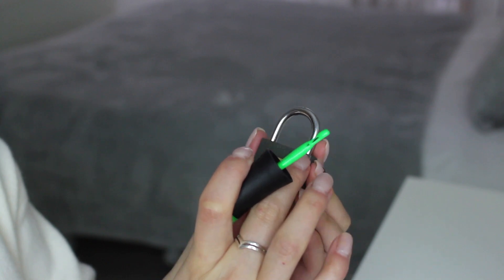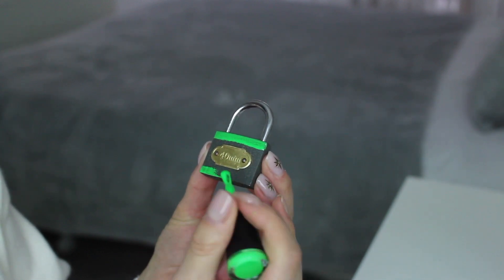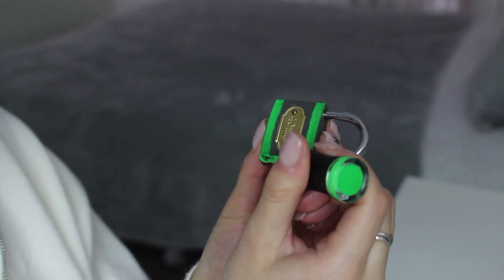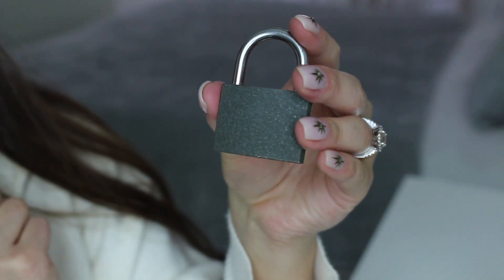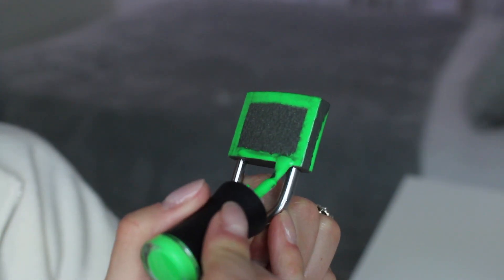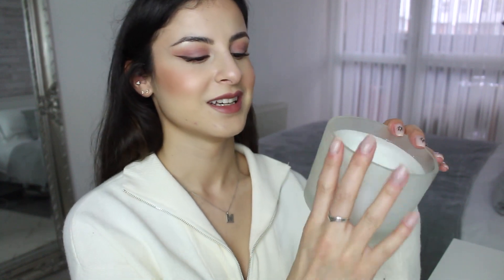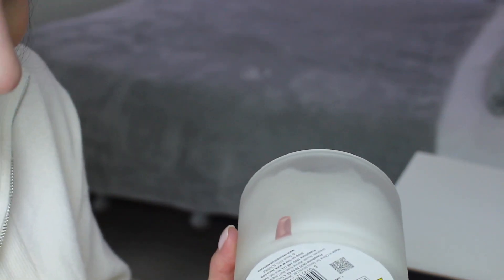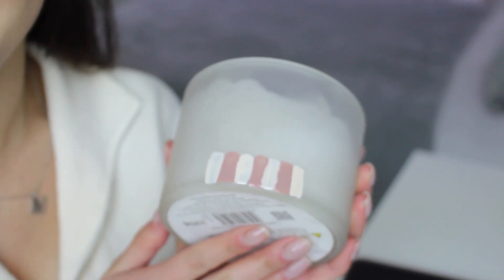CREATIVE WAYS TO USE GEL POLISH BESIDES NAILS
MADAM GLAM EVENT:
2 day event on 20th-21st January
minimum items: 3
one use per customer